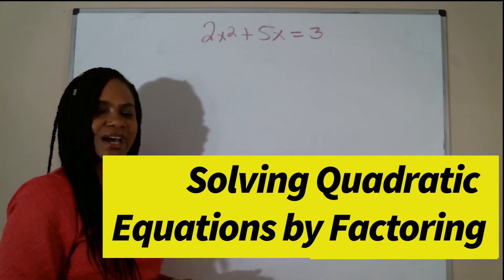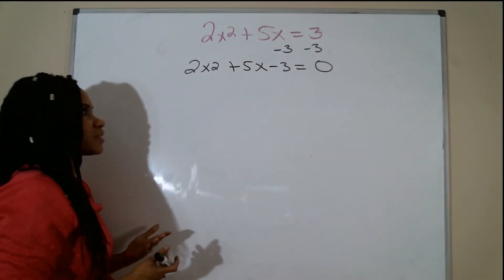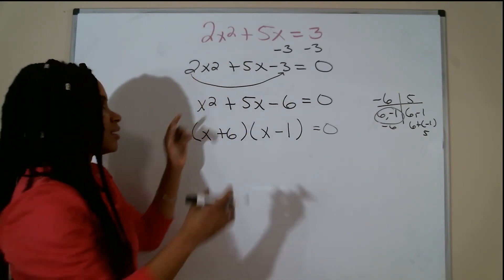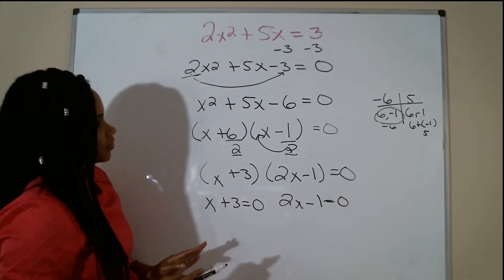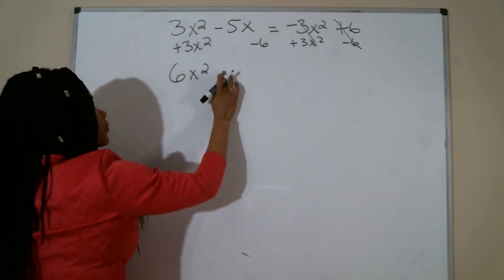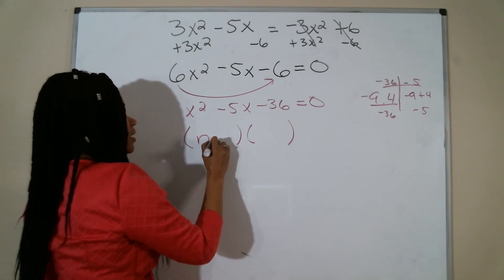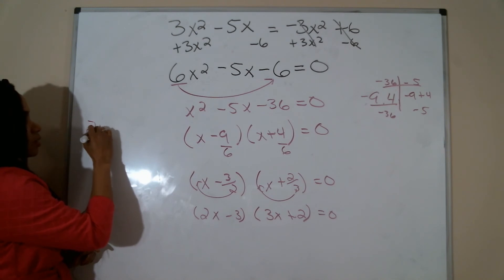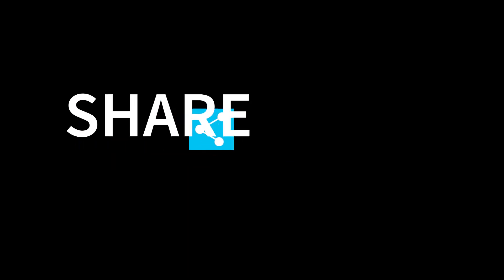Solving Quadratic Equations by Factoring: Slip & Slide Method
Learn how to solve quadratic equations with me by factoring using the slip and slide method. This lesson is part of the algebra 1 quadratic equation curriculum. The pre-requisite skill is factoring expressions. This  Please see the video below to review factoring.